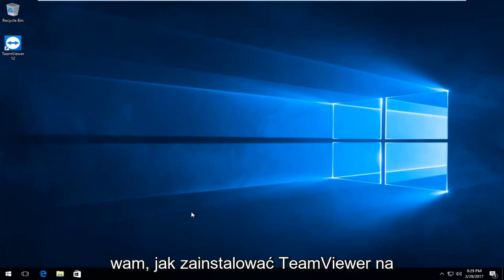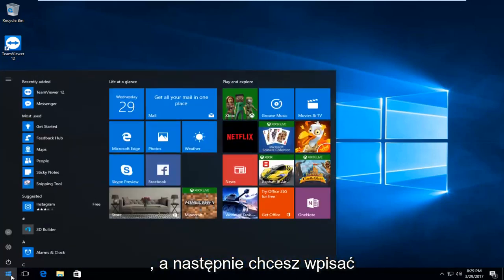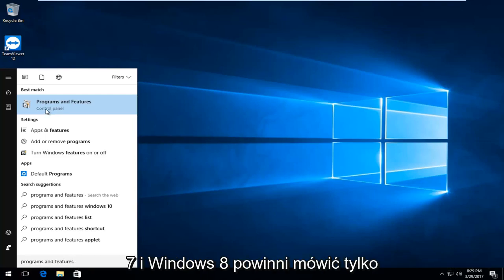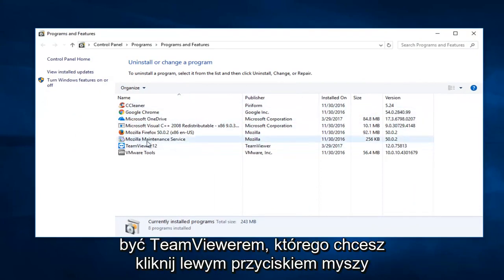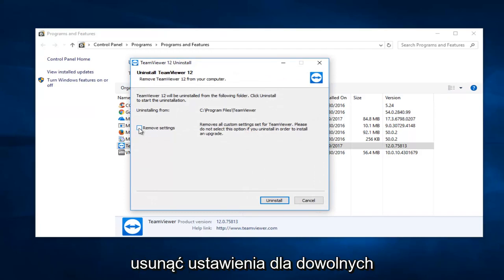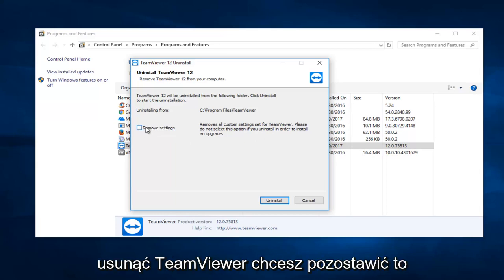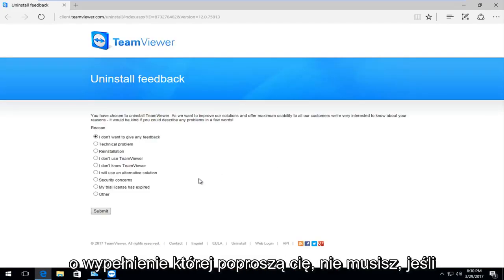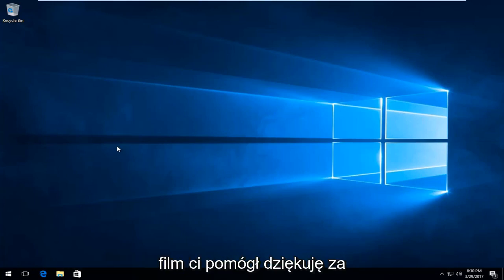Jak całkowicie odinstalować TeamViewer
Jak całkowicie usunąć TeamViewer z komputera.

Informacje o TeamViewer:

TeamViewer to zastrzeżony pakiet oprogramowania komputerowego do zdalnego sterowania, udostępniania pulpitu, spotkań online, konferencji internetowych i przesyłania plików między komputerami.

Ten samouczek dotyczy komputerów, laptopów, komputerów stacjonarnych i tabletów z systemami operacyjnymi Windows 10, Windows 8/8.1, Windows 7. Pracuje dla wszystkich głównych producentów komputerów (Dell, HP, Acer, Asus, Toshiba, Lenovo, Samsung).